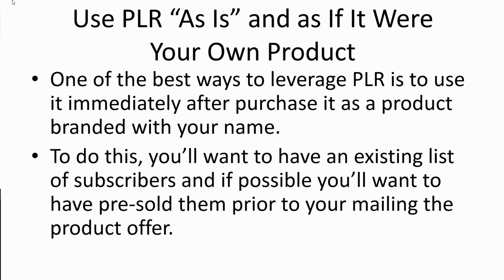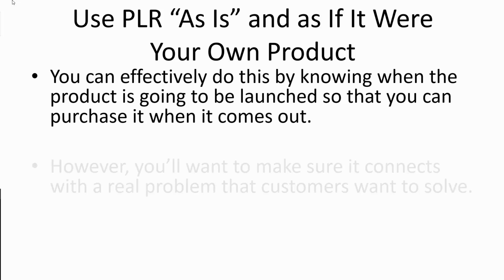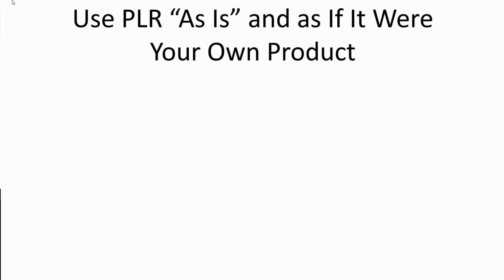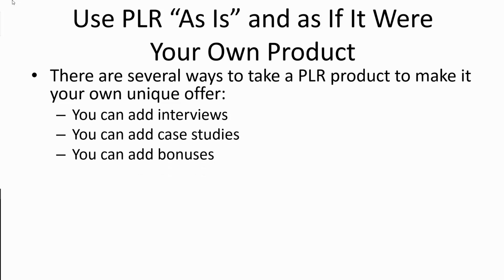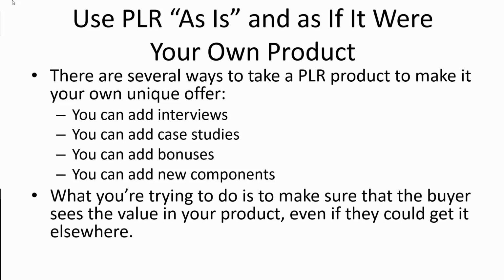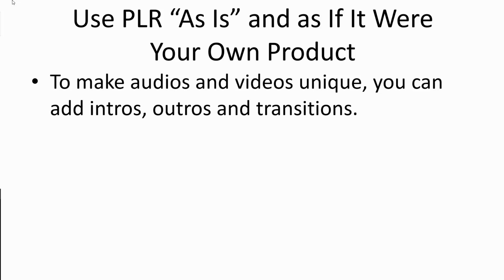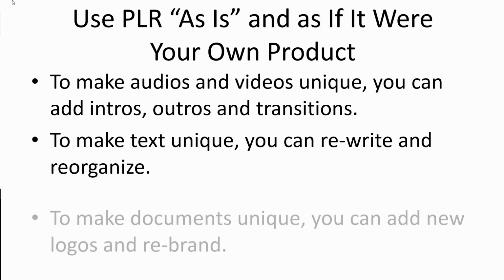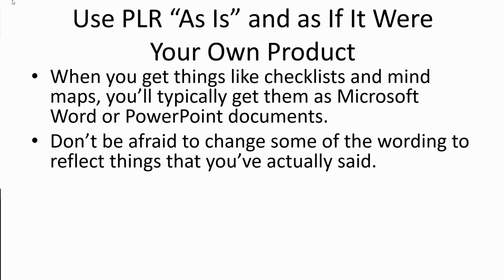How to Profit Maximally With PLR Product